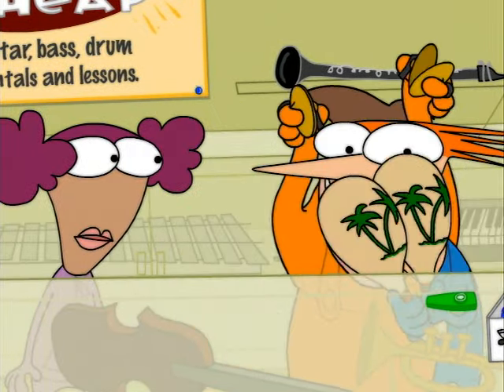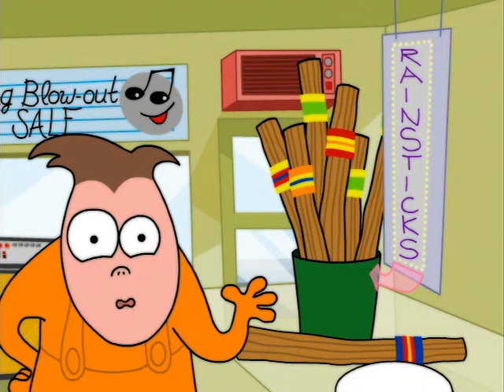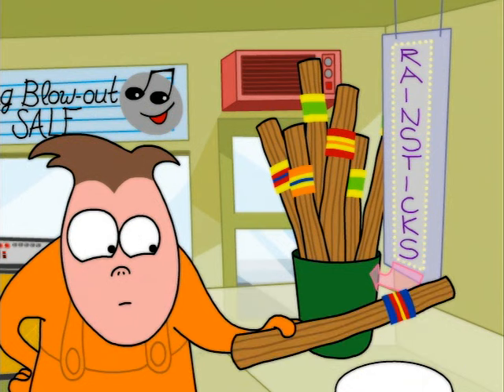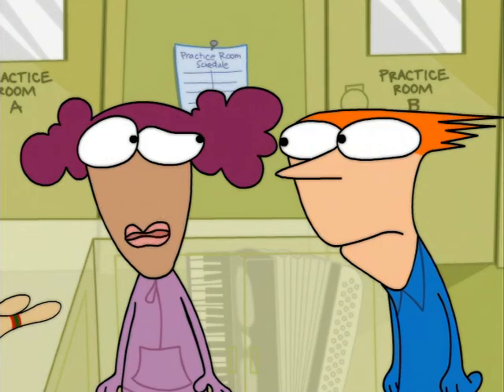Home Movies - 3-8 - Guitarmaggedon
I do not claim ownership to any of this content nor receive monetary gain.